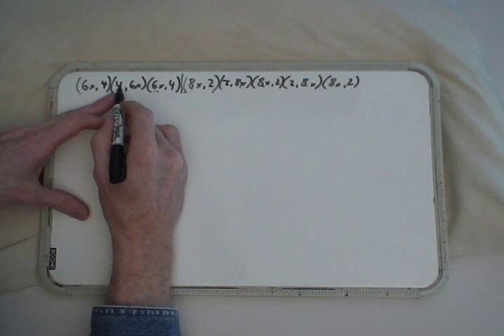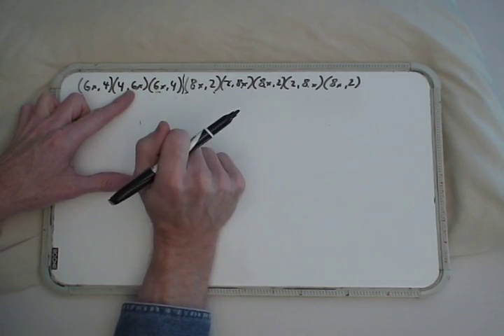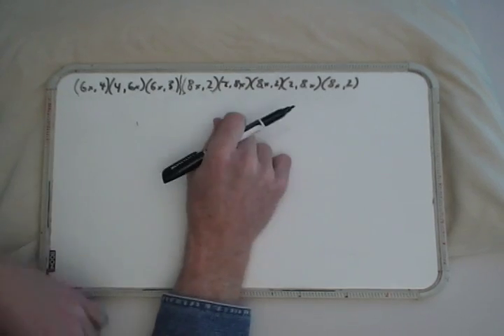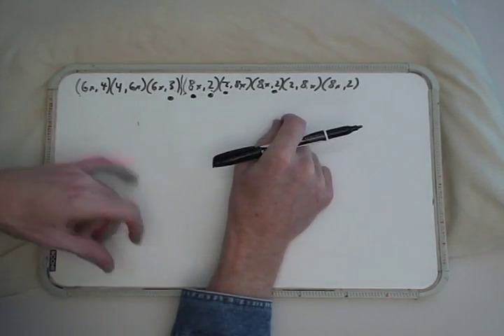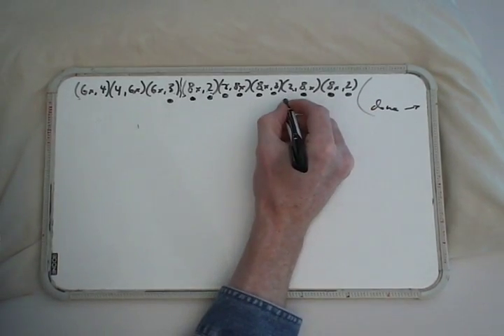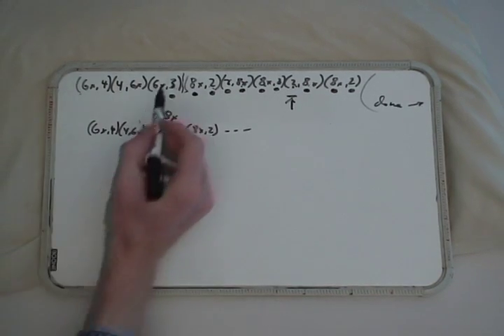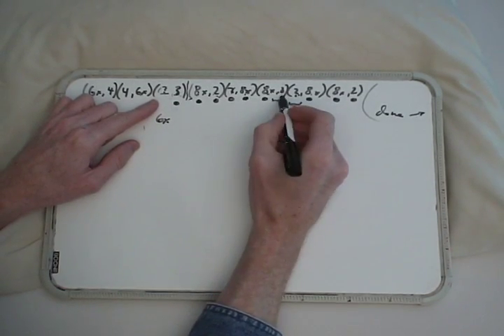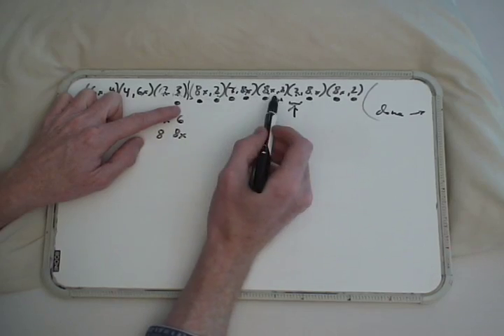Synch Transitions from the Throw Sequence Method 1 - Amazing juggling finish too!!!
The first of two videos using the throw sequence method to deal with a synchronous transition, getting from (6x,4)* to (8x,2)*.